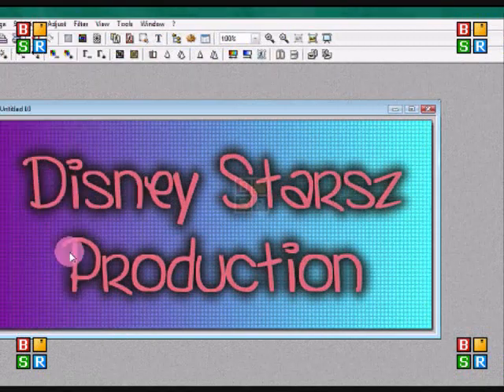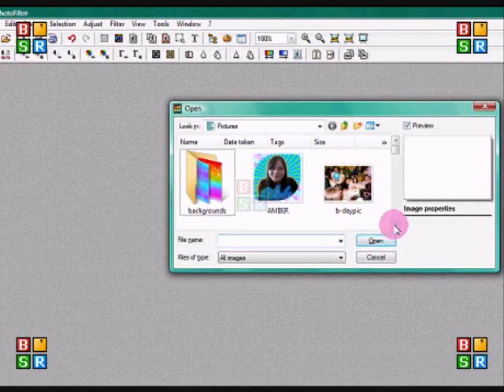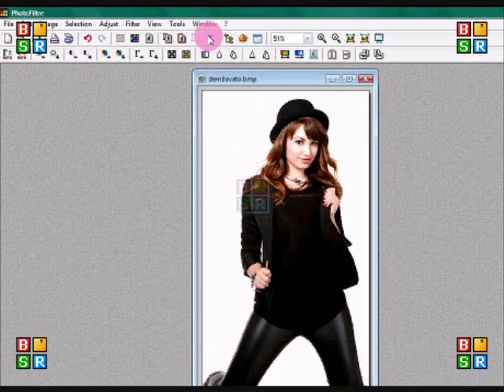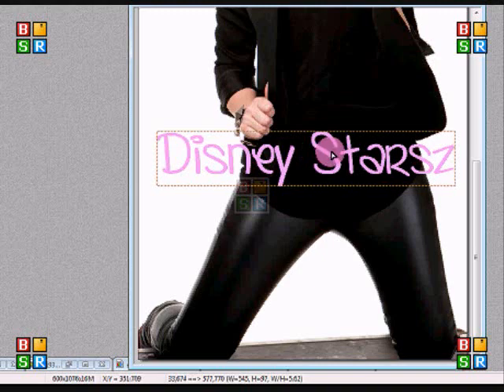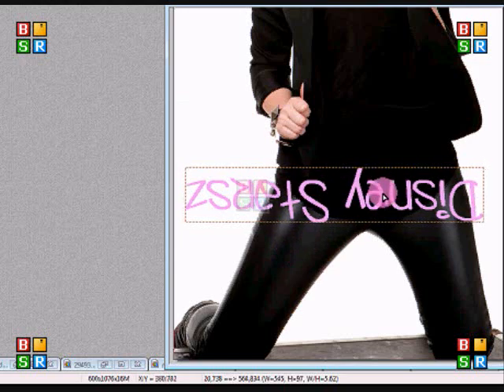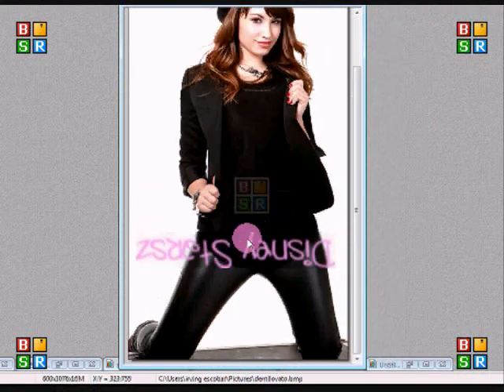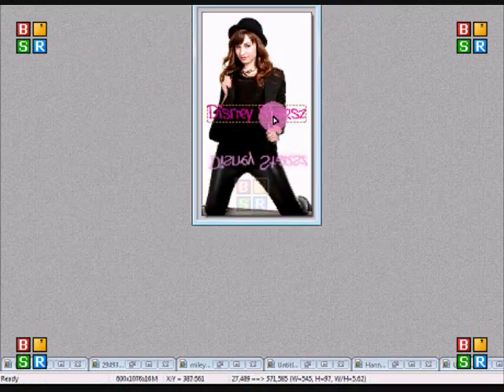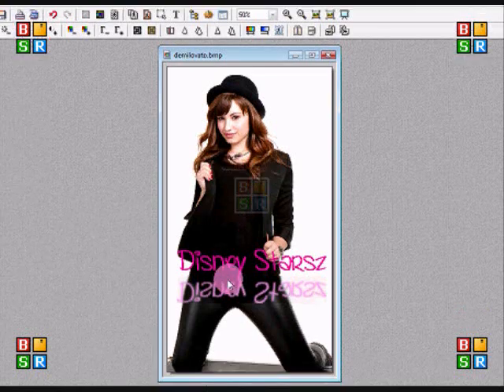Photofiltre Tutorial Mirror Text